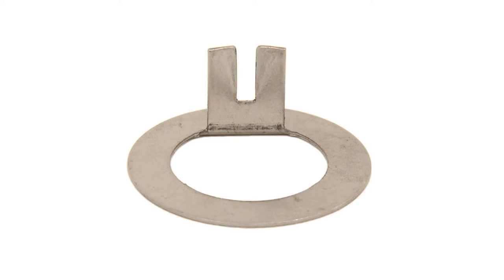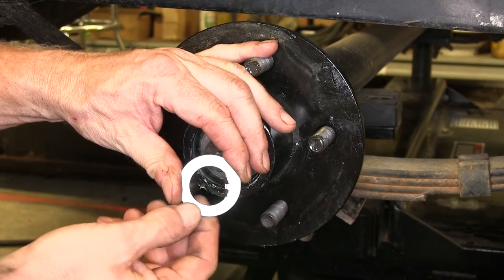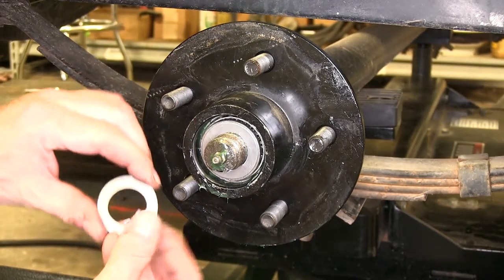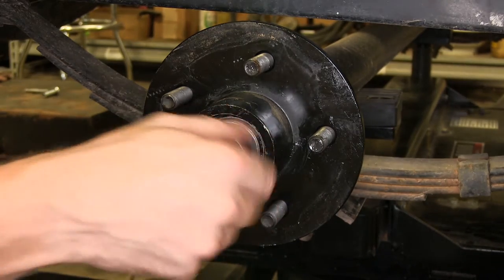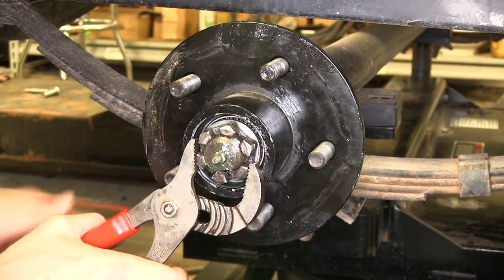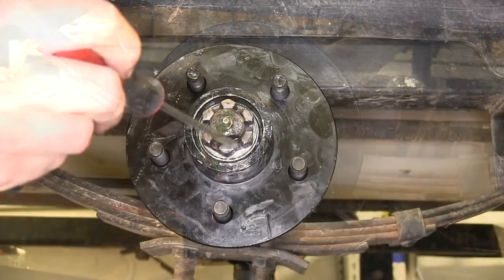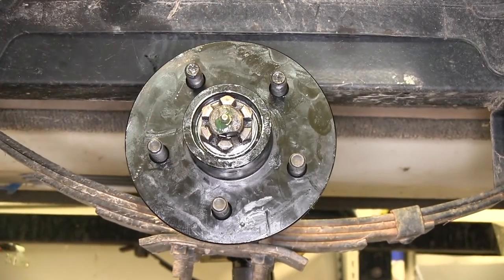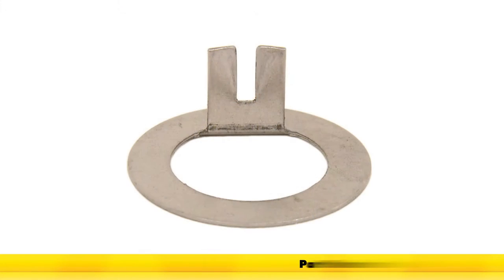etrailer | TryRyde Tang Type Replacement Spindle Washer Review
Today, we're going to show you a replacement tang type spindle washer from True Ride, part number 5-101. This is our tang washer, right here. You can see it's flat. It's got thickness of a 1/32 of an inch and here's our 2 tabs right here, for tangs. What happens is, when you install this, you bend 1 of these tangs up into a slot for your casting nuts, that's what holds your cast nut in place and keeps it from backing off.

It's pretty simple to install,  let's go ahead and do it right now. A couple stipulations . Your spindle will have to be a D type spindle, also this is only going to work with a 1 inch spindle. To install it, the flat spot on the spindle, goes where the tangs are, you slide it in place. I'll install the casting nut and we'll go ahead and tighten it down. We'll run our casting nut on until it stops, then you can back it off just a little bit.  Then we'll select 1 of the tangs to bend down. We'll use a flatblade screwdriver to bend down the tab over the tangs that fits in the notch, here, on the casting nut.

Get it started, then push down on it and you see, our casting nut is locked into place. It still has movement, like it should, and you're good to go. And that will finish it for the tang type replacement spindle washer from True Ride, part number 5-101.